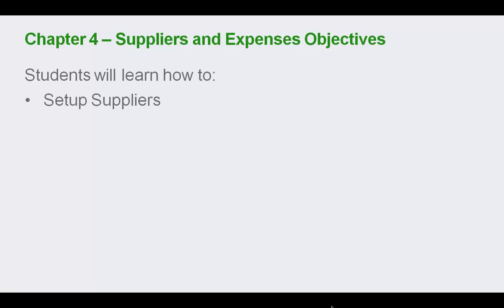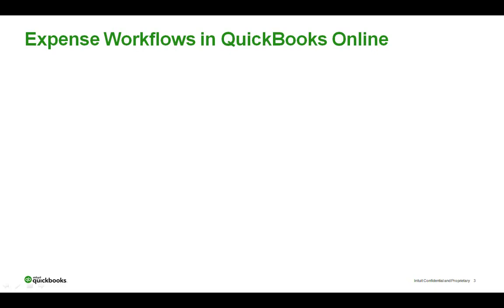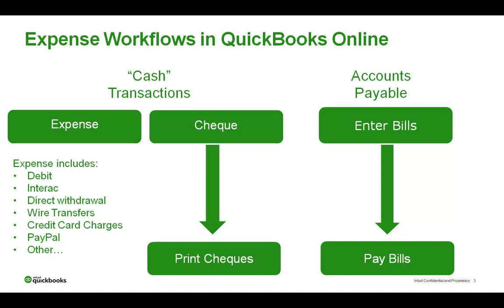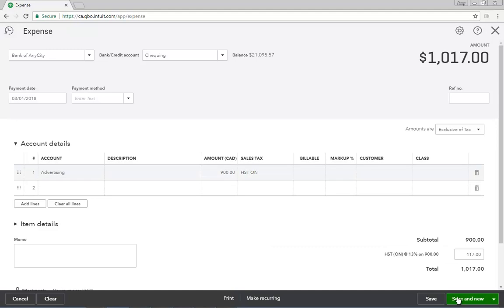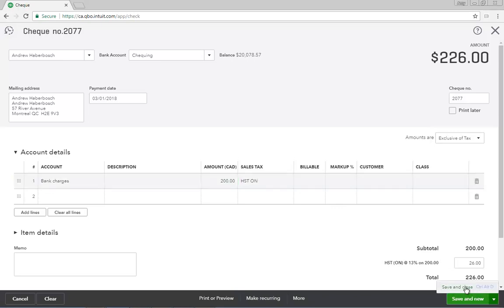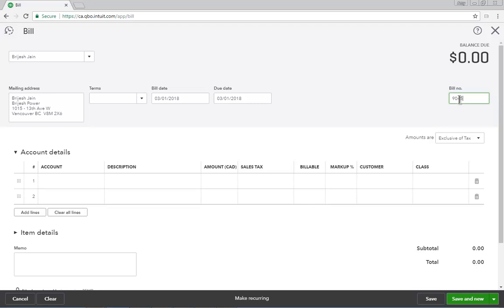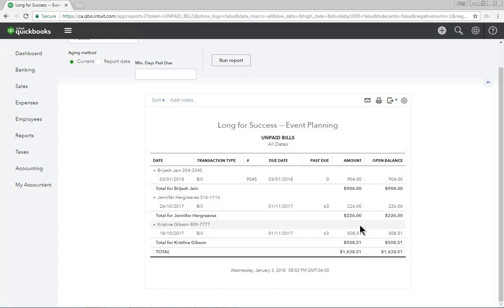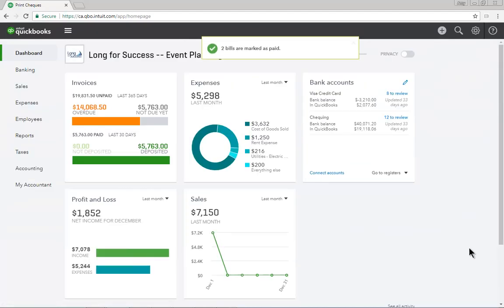Chapter 4 Suppliers and Expenses